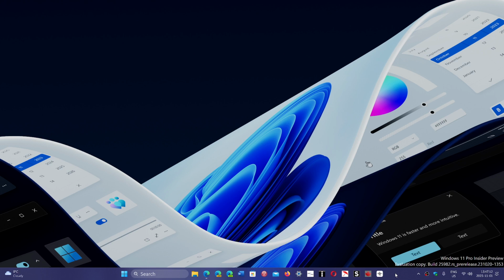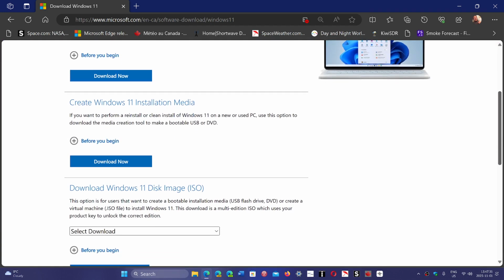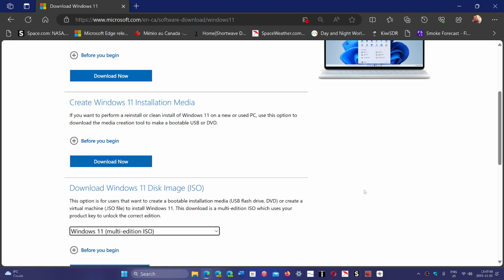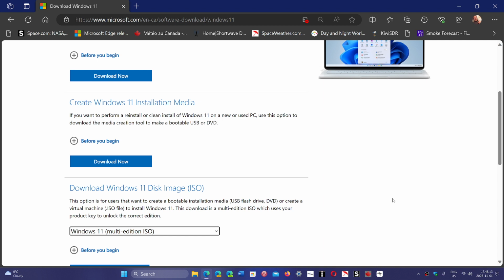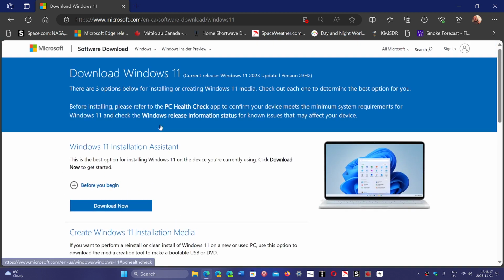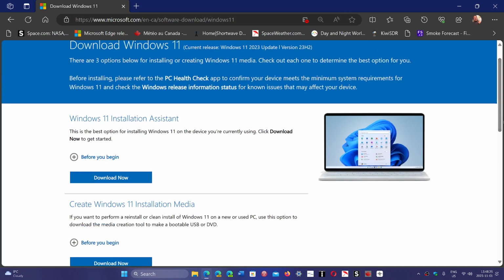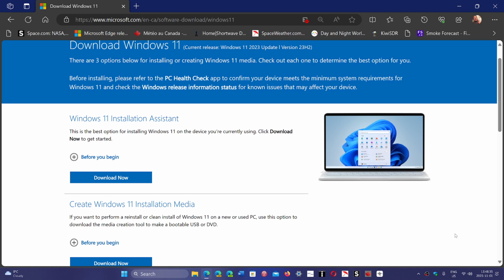Windows 11 23H2 Media creation tool is broken still downloads 22H2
Yes there is a problem with the media creation tool, but you can download ISO it works